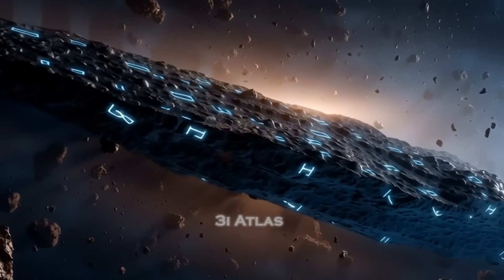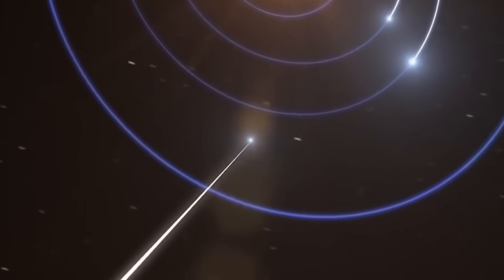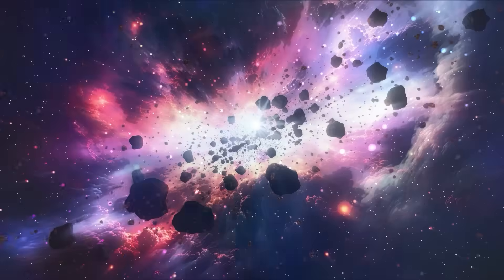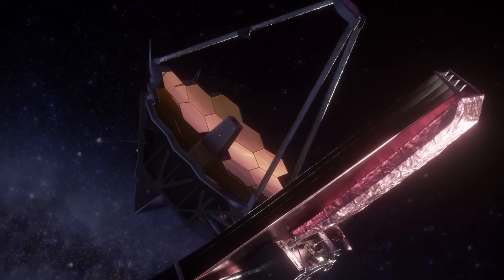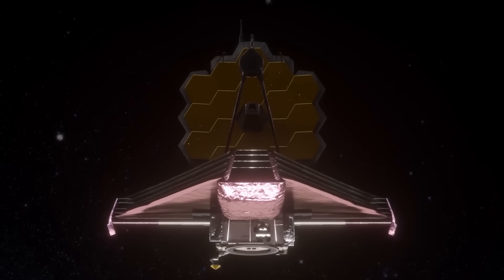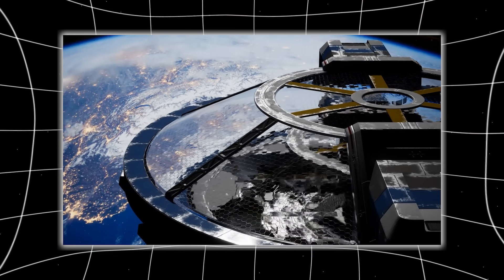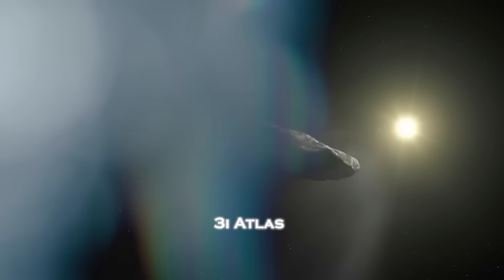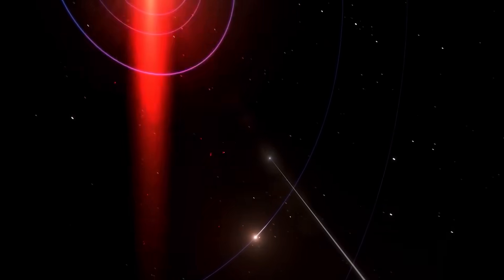James Webb Telescope Final Footage of 3I/ATLAS Triggered Emergency Meetings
For months, astronomers have been watching a silent traveler glide through our solar system — an interstellar visitor unlike anything we’ve ever seen. Known as 3I/ATLAS, it came from beyond the boundaries of the Milky Way, crossing the cold and endless gulf of interstellar space. But just as the world prepared to say goodbye to this enigmatic object, something unprecedented happened. As 3I/ATLAS moved toward its closest approach to the Sun, telescopes around the world recorded an anomaly so strange that even the most skeptical scientists were left speechless. Its light changed, its structure shifted, and then it did something no natural object has ever been seen doing. Tonight, we’ll explore what the James Webb, Hubble, and ground-based observatories just witnessed… and why Avi Loeb himself, one of Harvard’s most renowned astrophysicists, says this anomaly could mark the most serious discovery in modern astronomy.